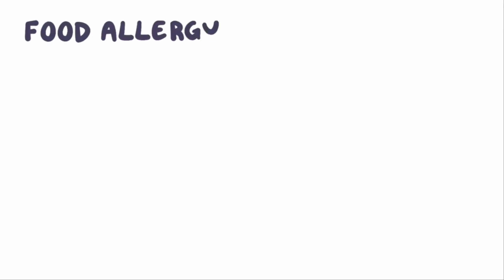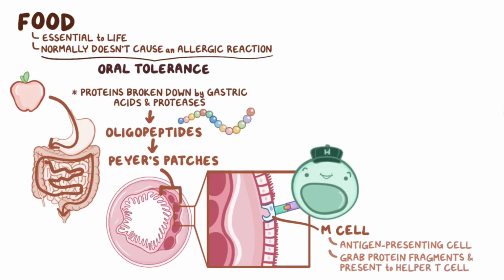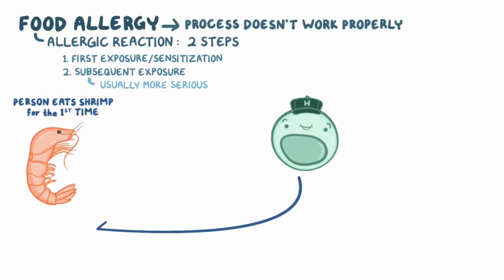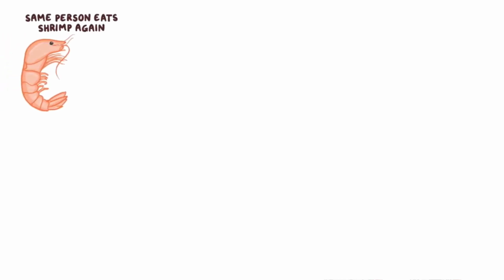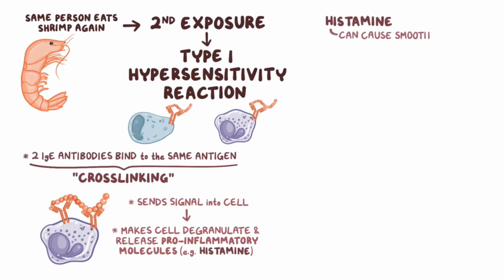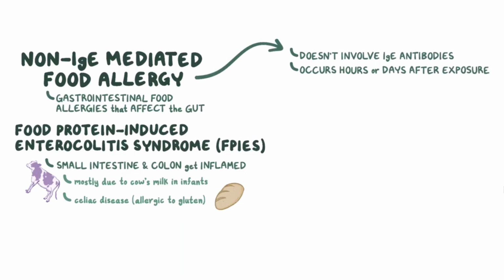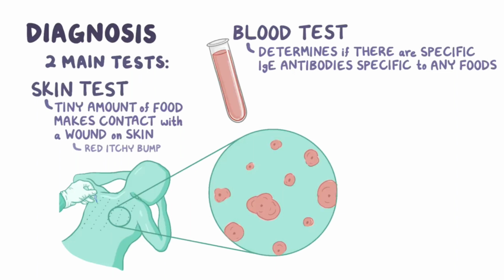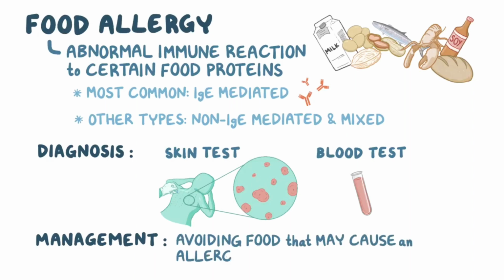"FOOD ALLERGY" abnormal immune reaction to food (@medecosdr. )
Food allergy is a pathological reaction of the immune system triggered by the ingestion of a food protein antigen. Exposure to very small amounts of allergenic foods can trigger clinical symptoms such as gastrointestinal disorders, urticaria and airway inflammation, ranging in severity from mild to life-threatening.